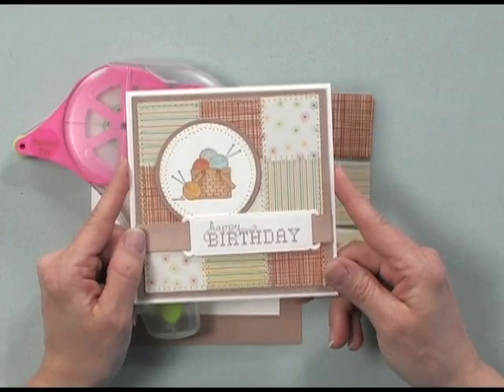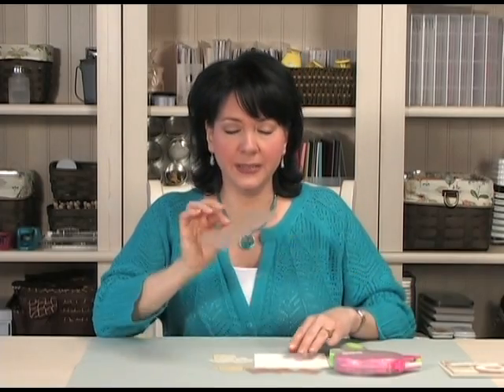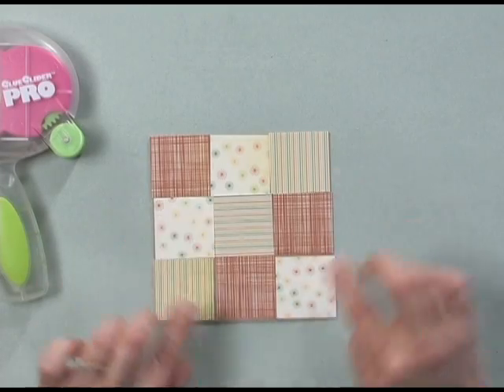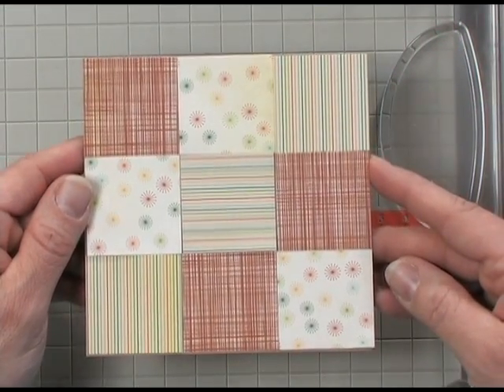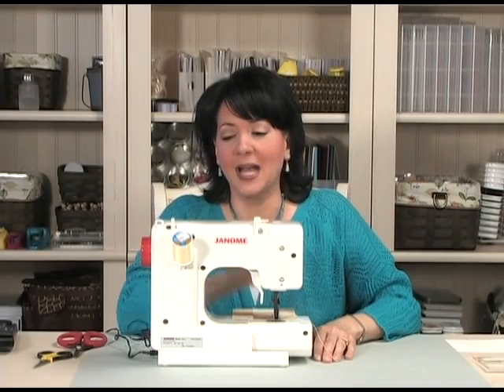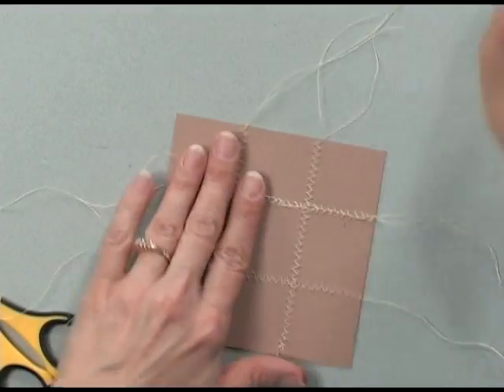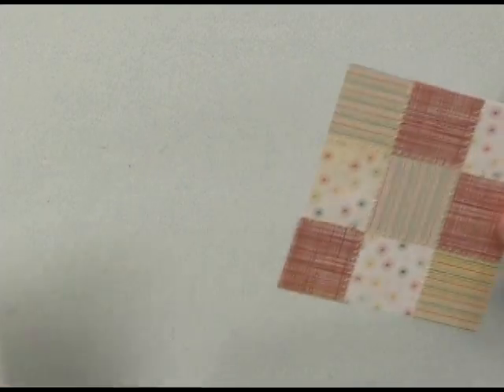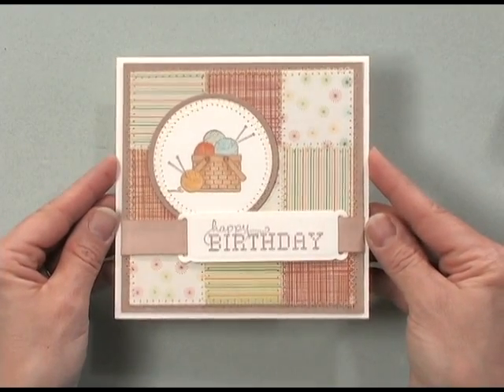Quilt Card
Rubber Stamping Technique Tutorial